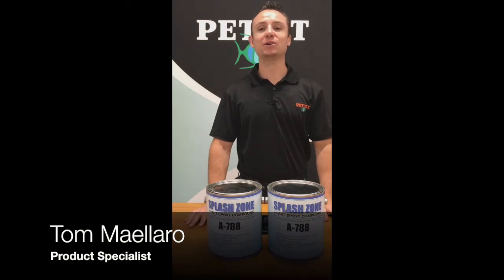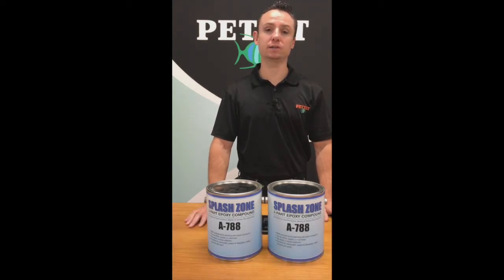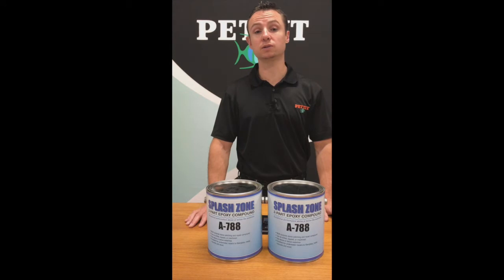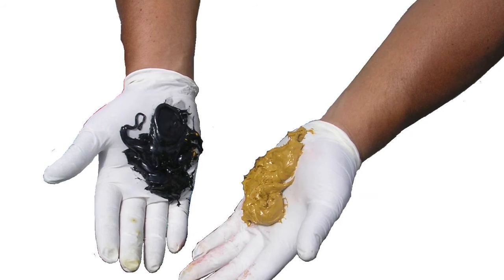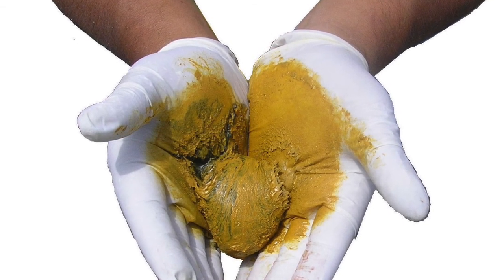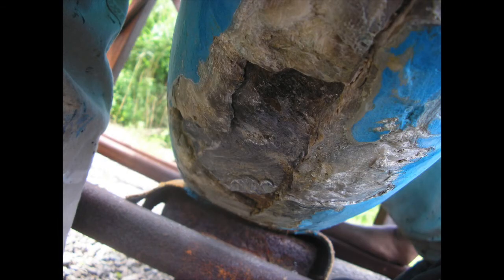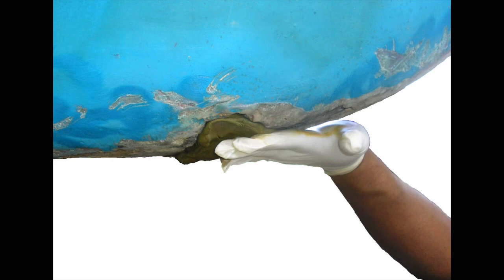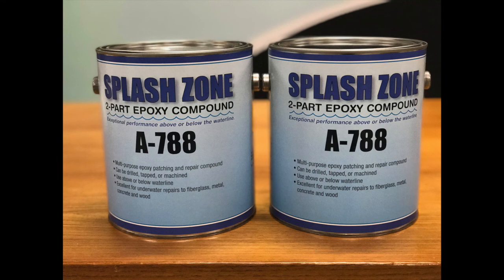Pettit Paint Splash Zone A-788 - Two Part Epoxy Repair Compound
A-788 Splash Zone is an extremely hard, abrasion and impact resistant, two-part epoxy patching compound. It applies like putty to seal, fill, patch, or re-build aluminum, wood, concrete, fiberglass, and steel. It can be applied in or out of water to repair boat hulls, buoys, seawalls, docks, bridge abutments, and more. Splash Zone provides excellent protection against corrosion of metals and erosion and deterioration of concrete or wood. Splash Zone’s rock-hard surface can be drilled, tapped, or machined. Recommended for patching and repairing damaged underwater surfaces.